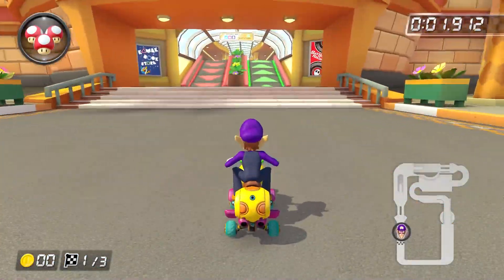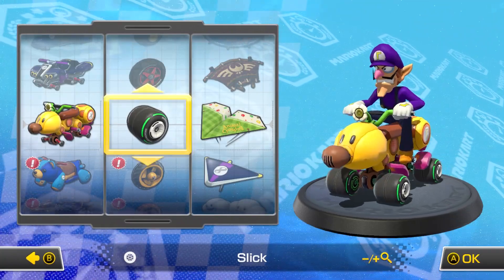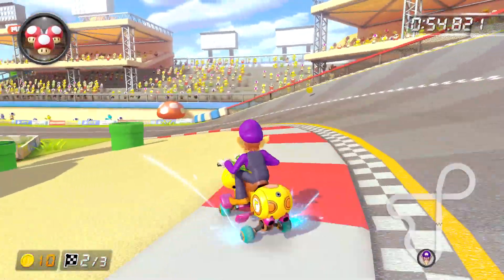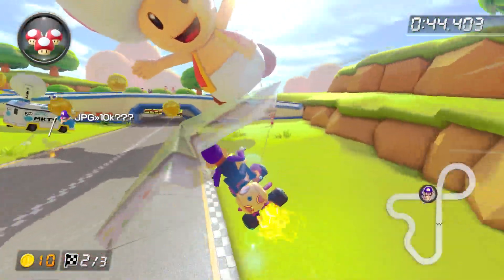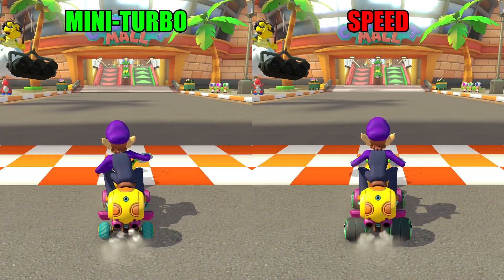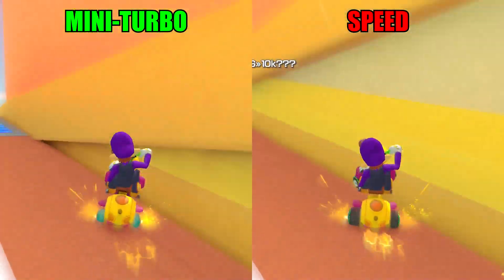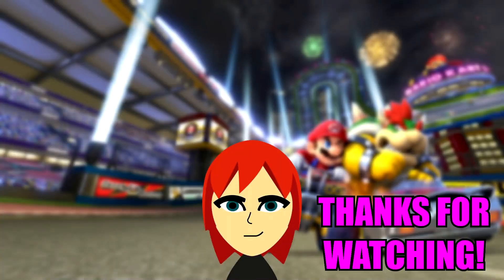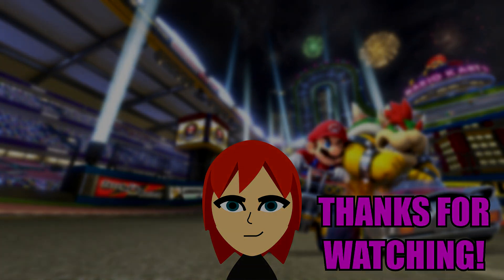How Important is MINI-TURBO in Mario Kart 8 Deluxe?